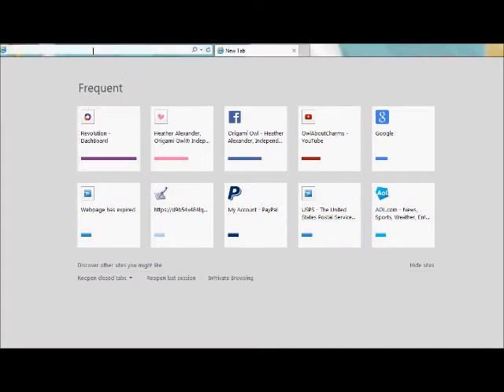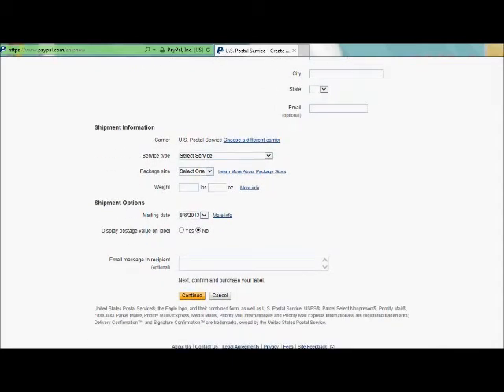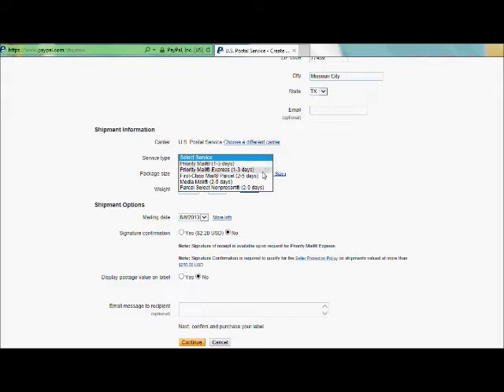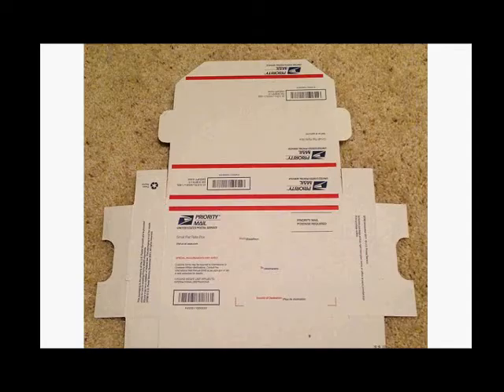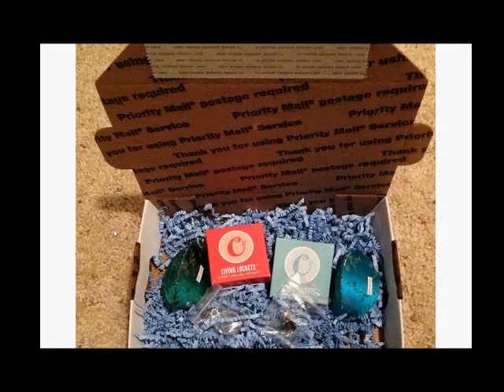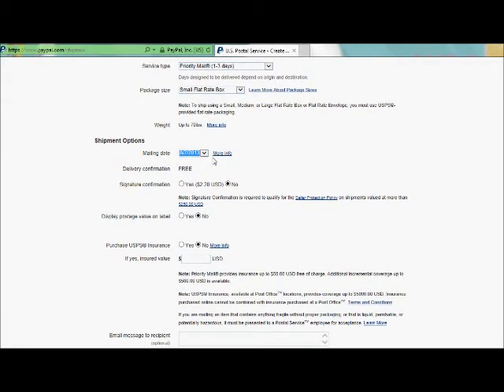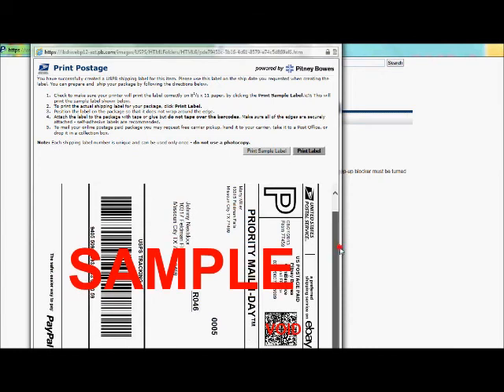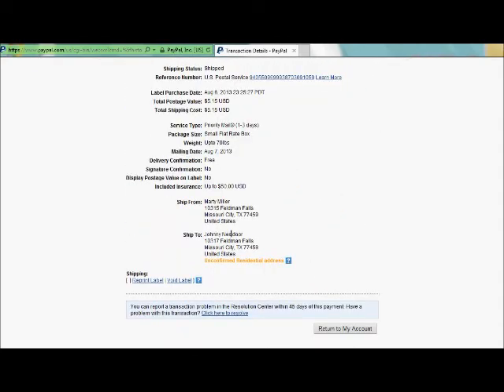Origami Owl - Heather Alexander presents "Using PayPal ShipNow/USPS to Help Your O2 Business"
Tired of standing in line at the Post Office day after day?  Use this video and the tools included to drive right past those people and use the Post Office Drop Box or better yet, your own mailbox!  Spend more time booking Origami Owl® Jewelry Bars or working with your teams of Independent Designers and Designers in Waiting (DIWs)